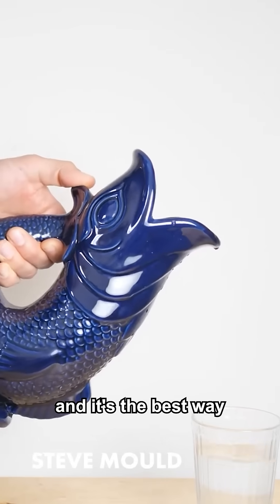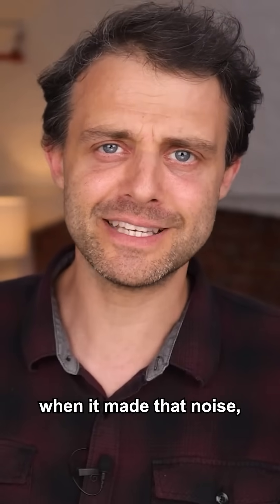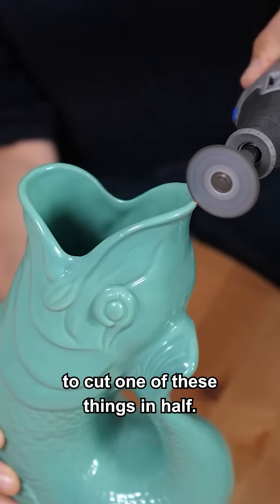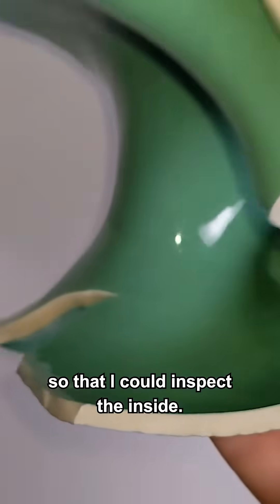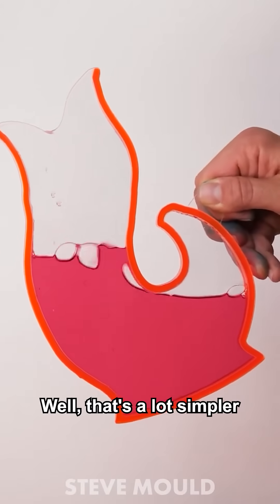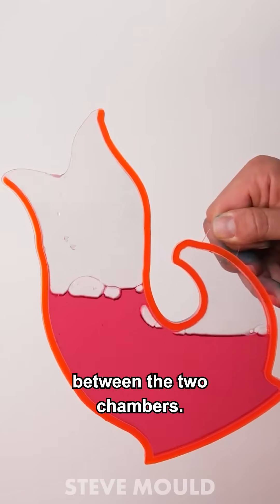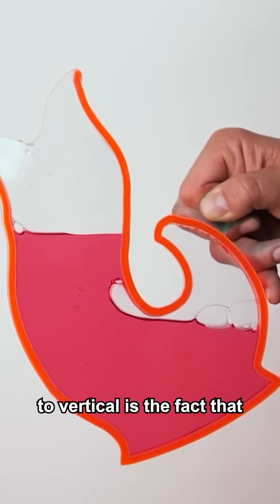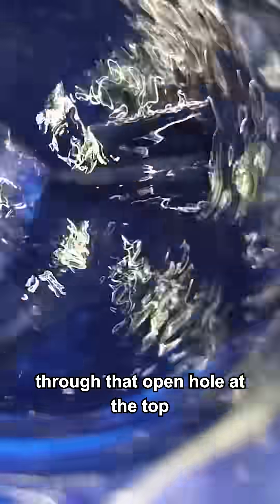Why does a Gluggle Jug Gluggle?